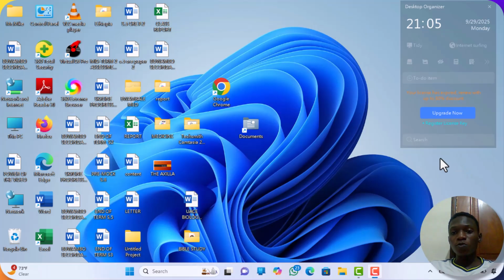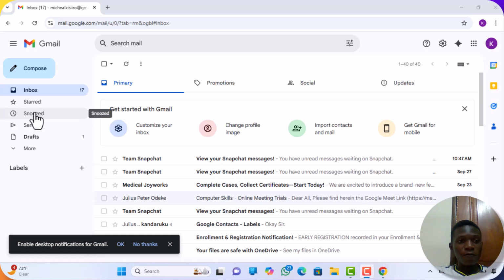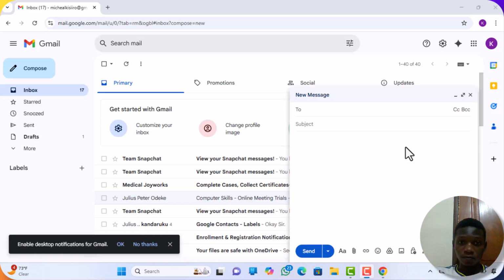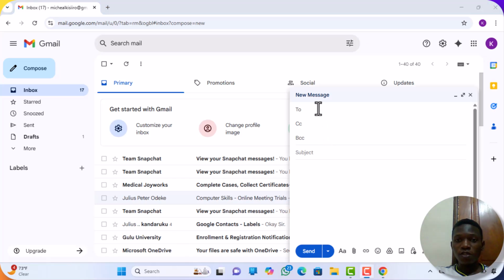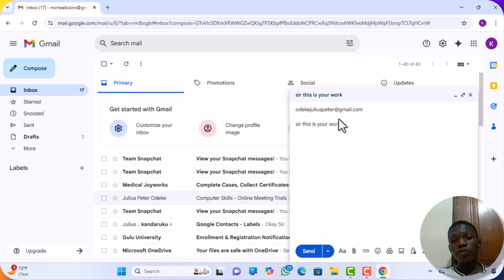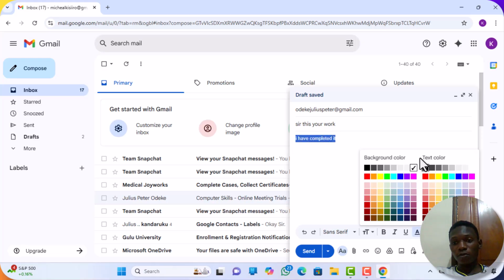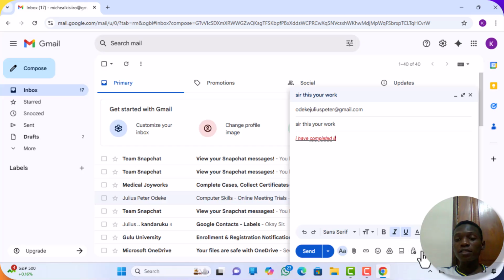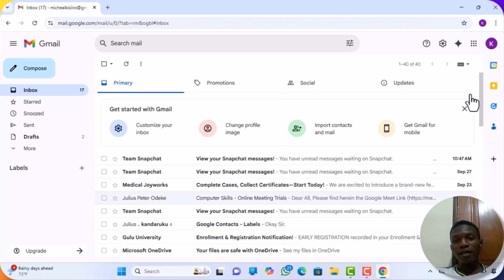WANNA LEARN HOW TO CREATE YOUR OWN E MAIL, WORRY NOT, THIS VIDEO HAS GOT YOU COVERED.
If you have been wondering how to actually create an email, this video is gonna give you the basics and simple ways to create your own email with simplicity.